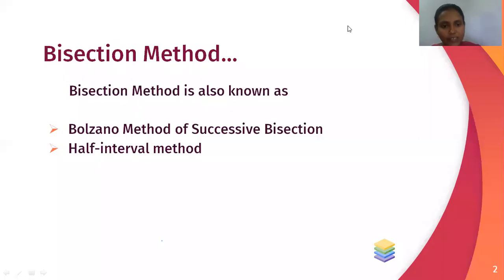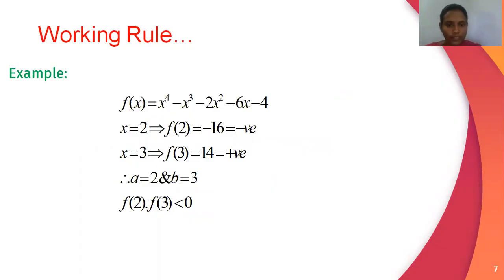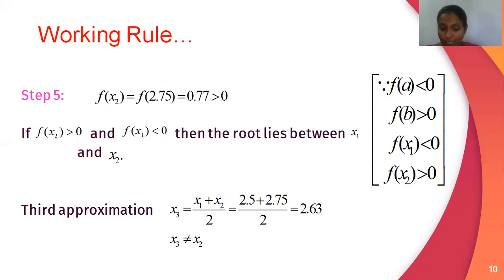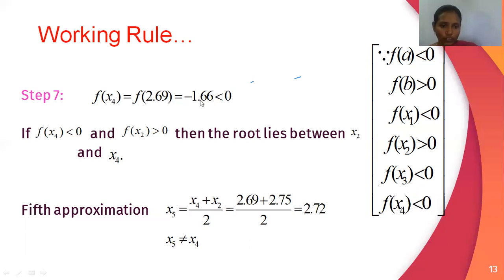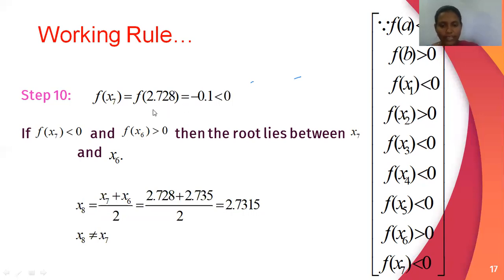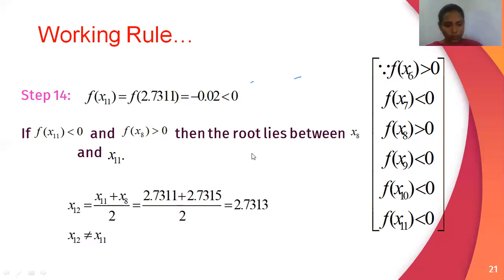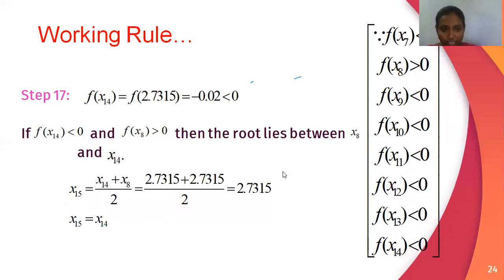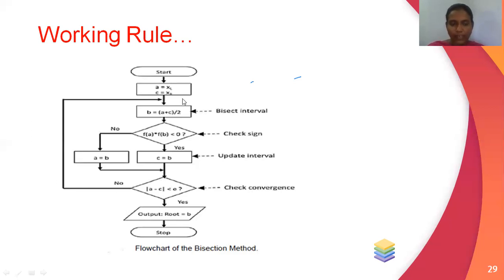Bisection Method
Bisection Method explained with an example